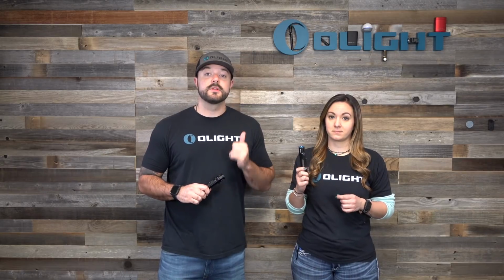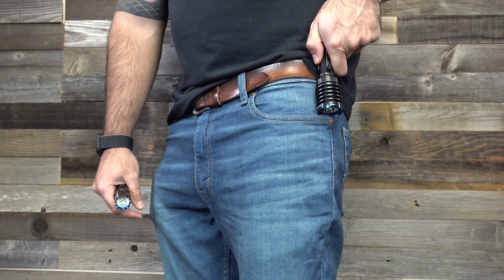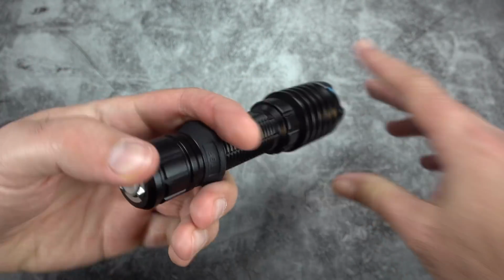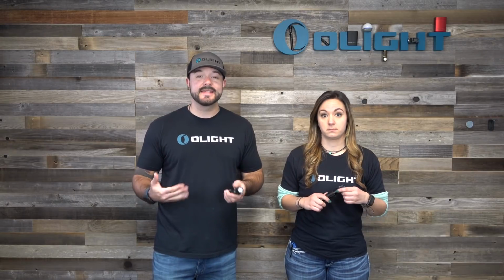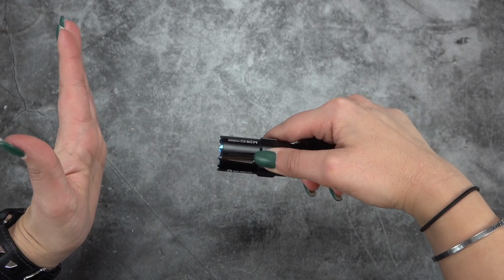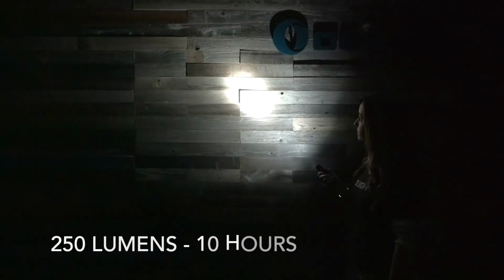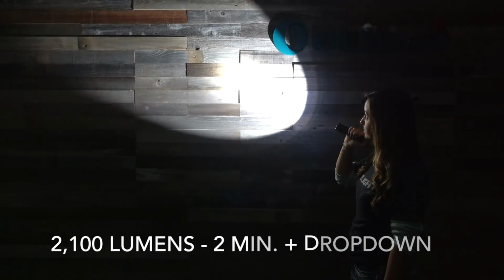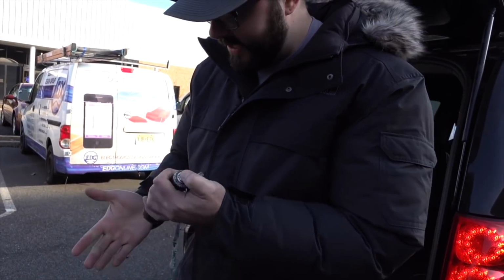Olight M2R Pro & Warrior X Pro Roundup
In this video, we compare the form factor, performance, and unique features of both the M2R Pro and Warrior X Pro. These are some of the most popular tailswitch lights on the market for a reason.